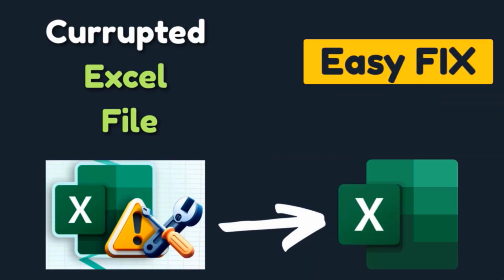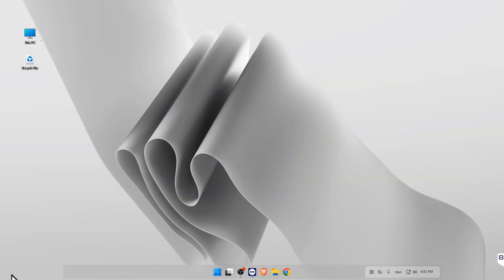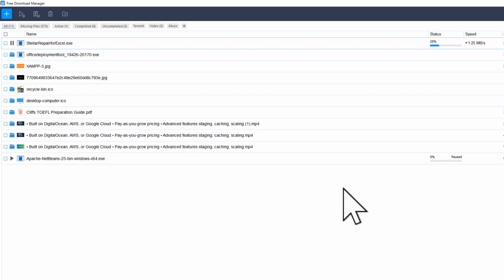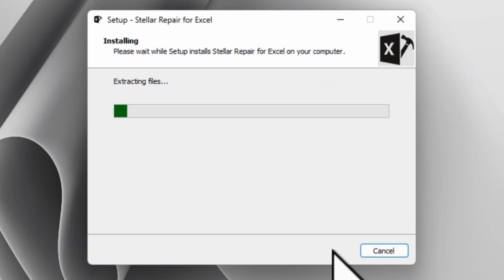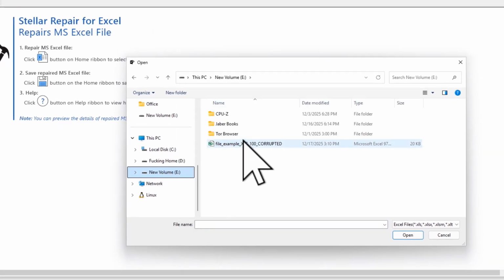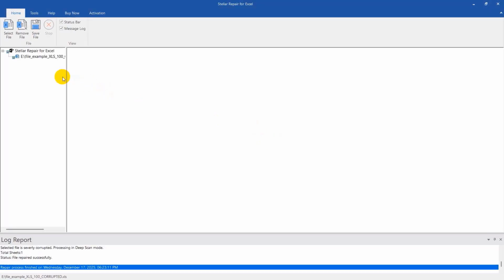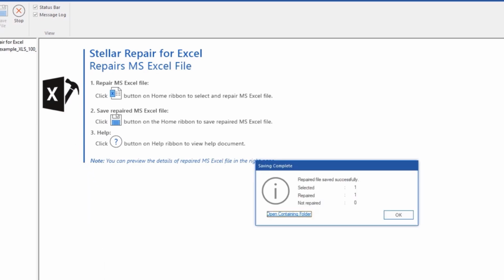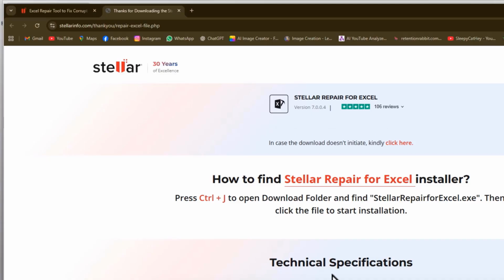How to Fix Currupted Excel File Easily in Seconds | Stellar repair for Excel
Struggling with a corrupted Excel file that refuses to open or shows errors like unreadable content, missing data, or N/A issues? In this video, I will show you how to fix a corrupted Excel file easily in just a few seconds using Stellar Repair for Excel.

You will learn:

Common reasons why Excel files get corrupted

How to repair severely damaged .xlsx or .xls files

How to recover tables, formulas, charts, and formatting

Step-by-step process using Stellar Repair for Excel

Tips to prevent Excel file corruption in the future

This method works even if:

Excel crashes while opening a file

The file shows blank sheets or incorrect data

Built-in Excel repair fails

If you work with Excel daily for accounting, data analysis, or office work, this tutorial will save you time and frustration.

Watch till the end to see the full recovery process in action.